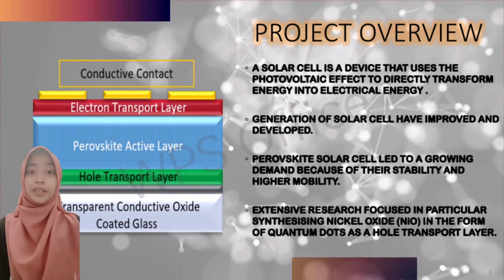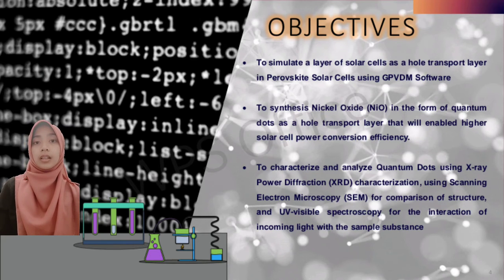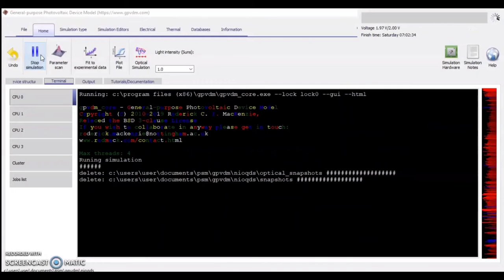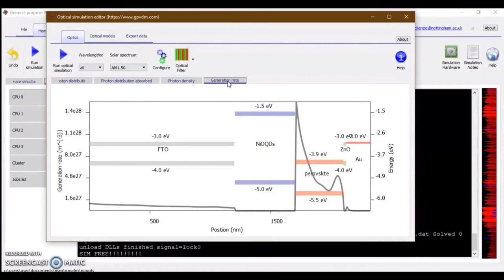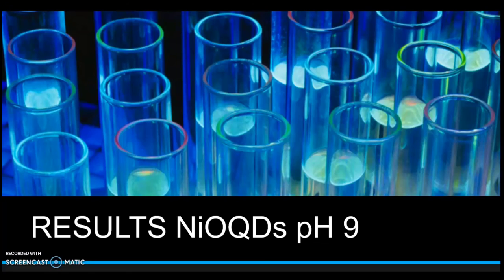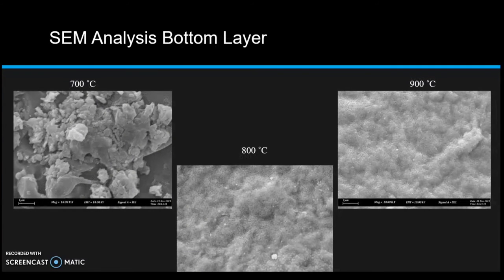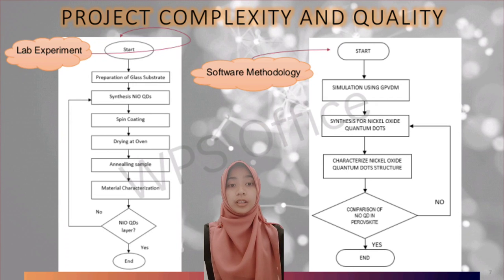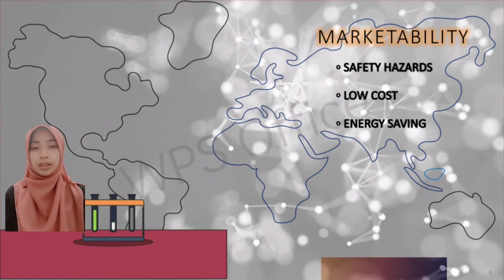Mini Inotek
Wan Irne Aida Binti Wan Mohd Nasir
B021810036